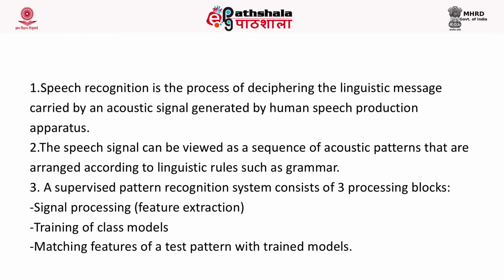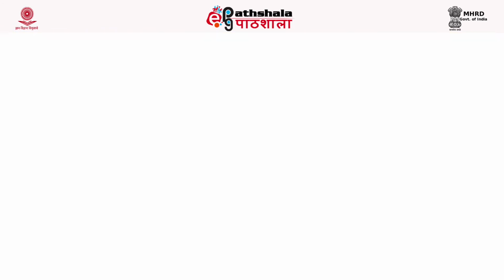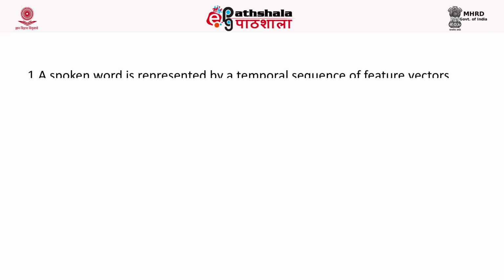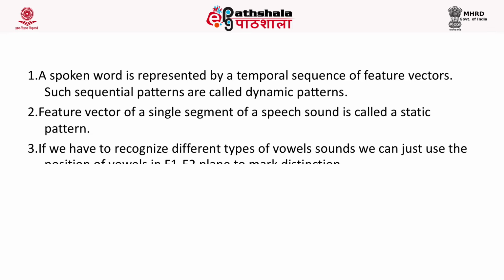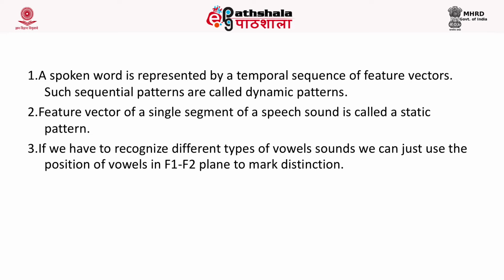Lings P16 M28 recognition of spoken word II